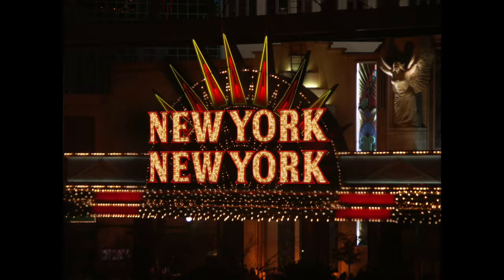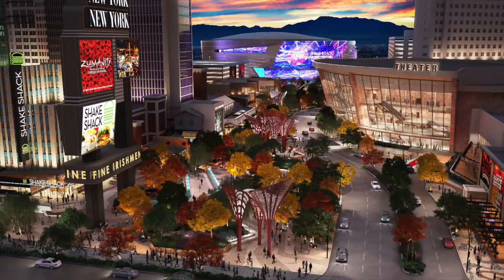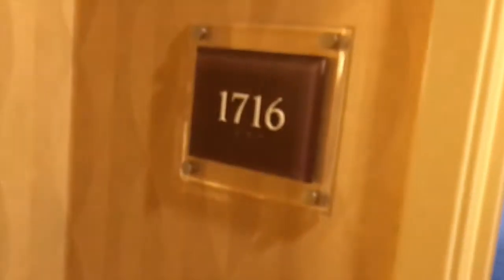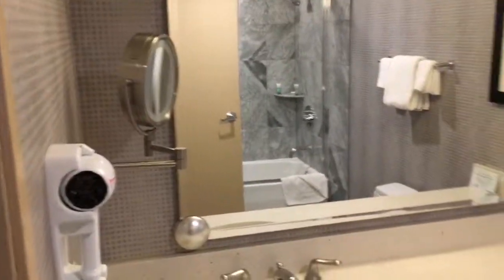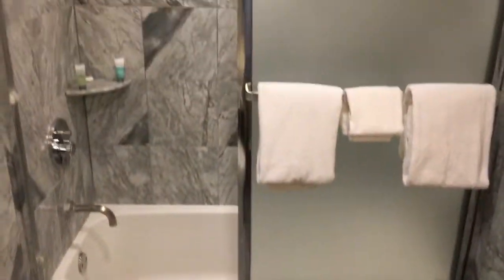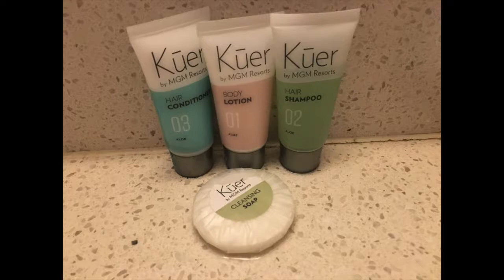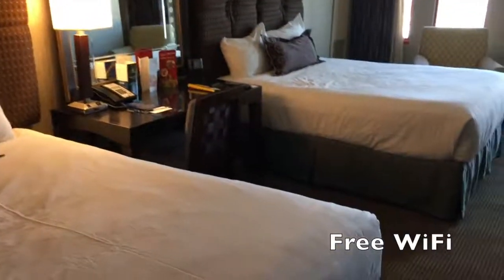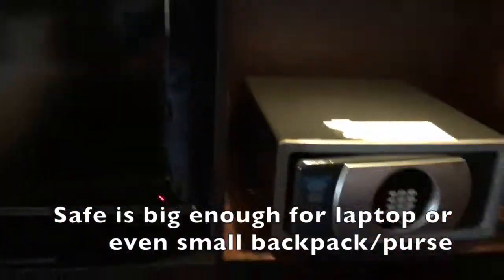NY NY Las Vegas Park Avenue Queen Room Review by salamx1976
This is my review of my room at the NY NY Las Vegas in July of 2017.
I did this video because I thought it might help someone who is thinking of staying at New York New York Las Vegas and might help them choose wether they want to stay at the hotel. These are just my opinions and as always I suggest doing research and making informed judgements.